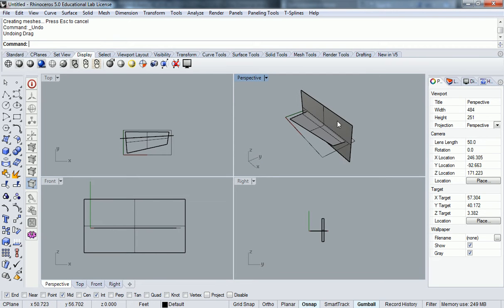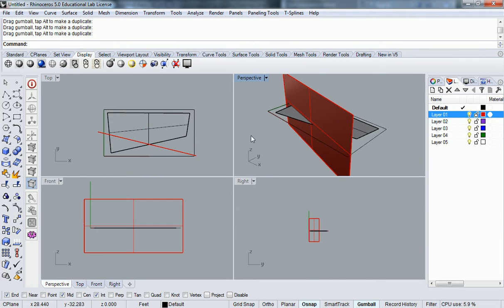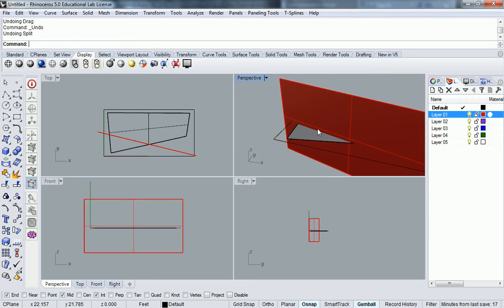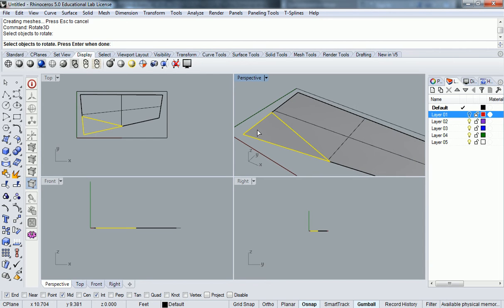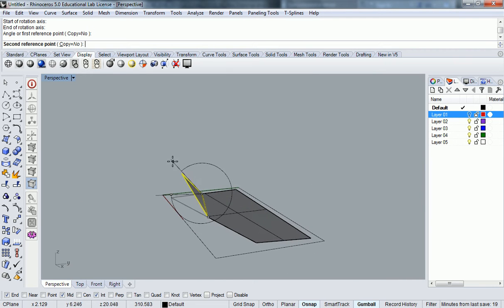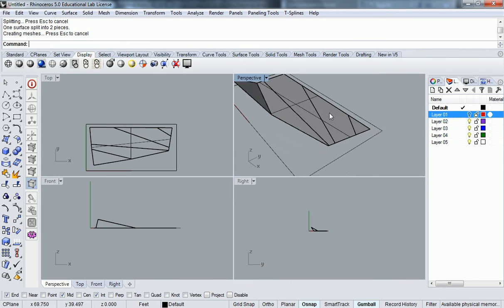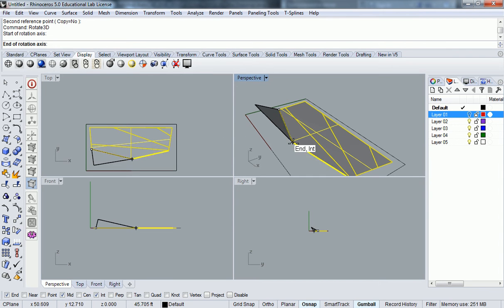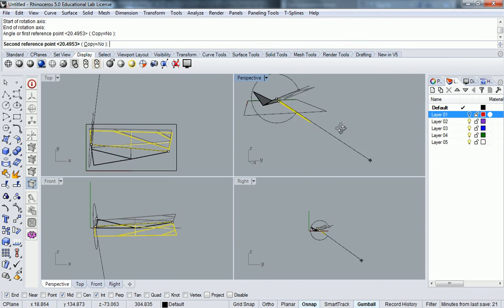Rhino - 44 - Folding Surfaces Split and Rotate3D